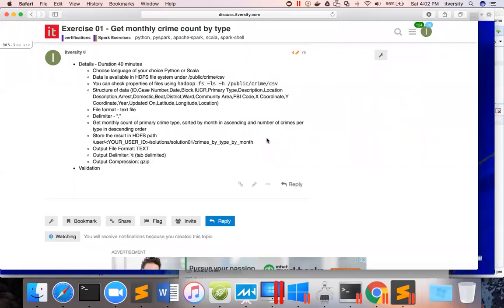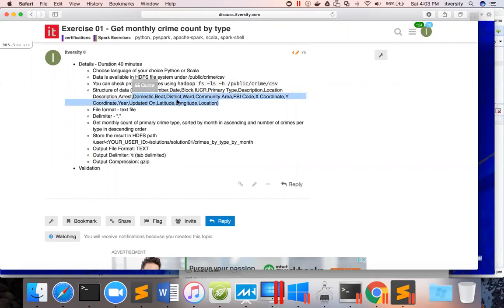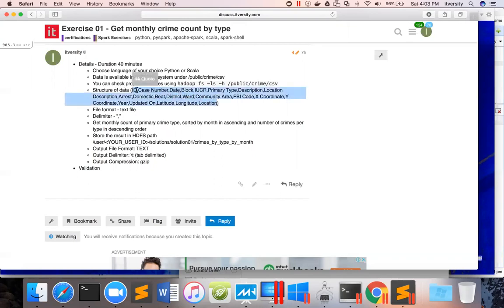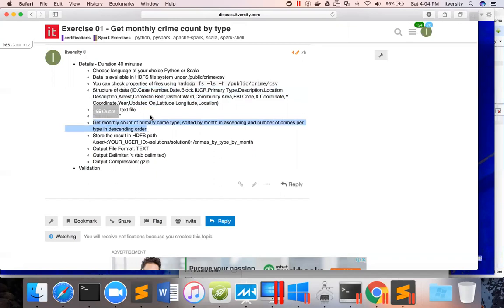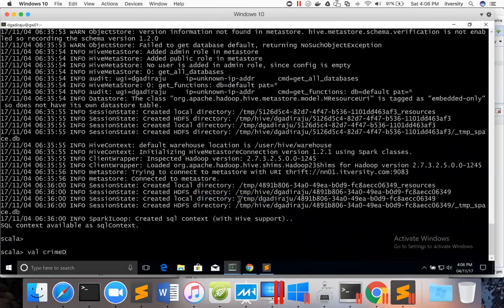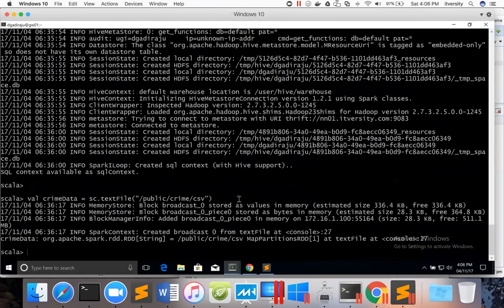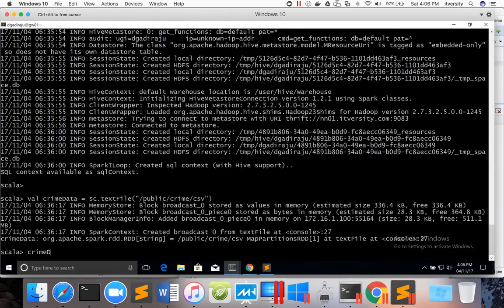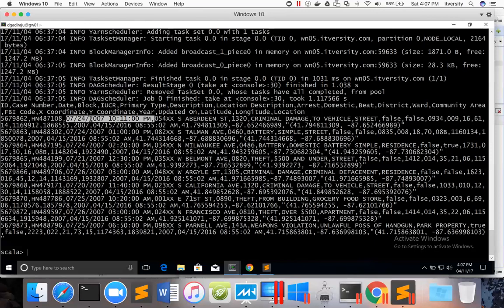04 Exercise 01 - Get crime count by month by type - Understanding the data